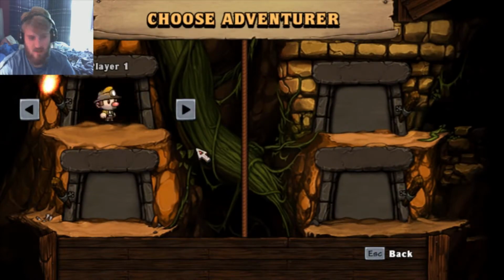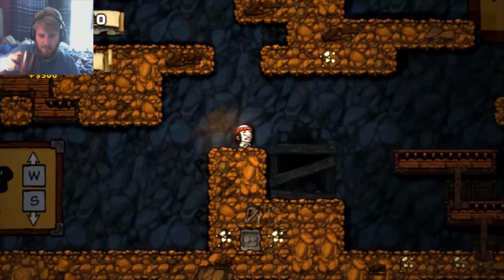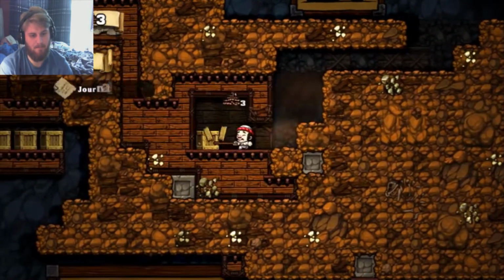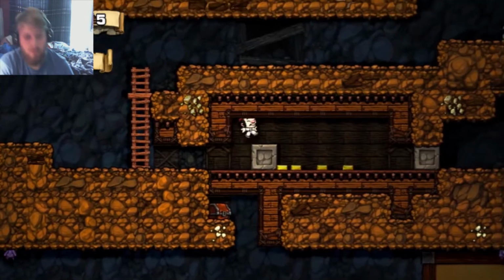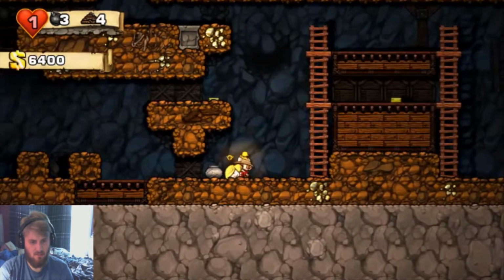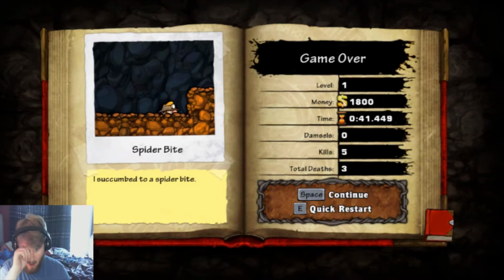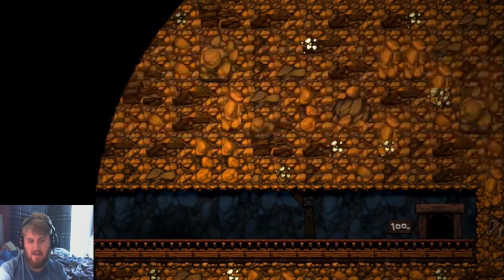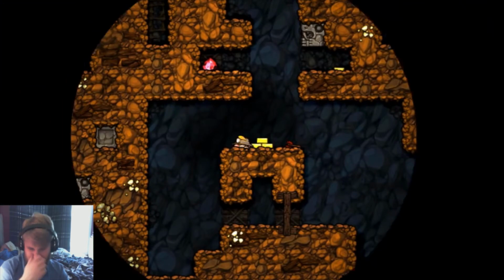IM NOT A CAVE EXPLORER YET | spelunky #1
I AM NOT GOOD AT THIS GAME BUT I SHALL GET BETTER